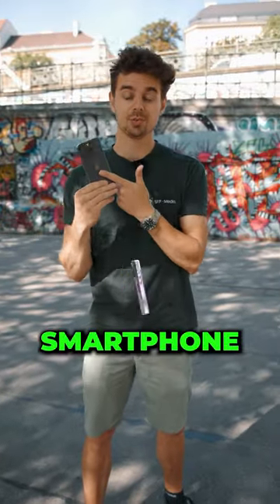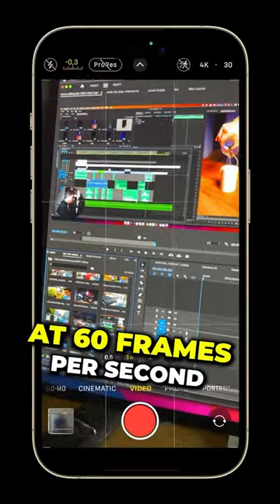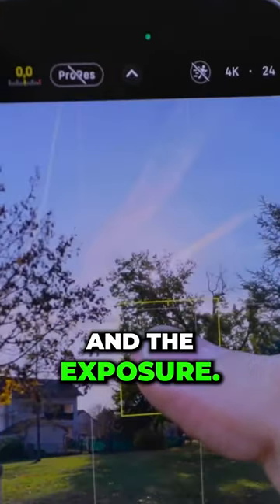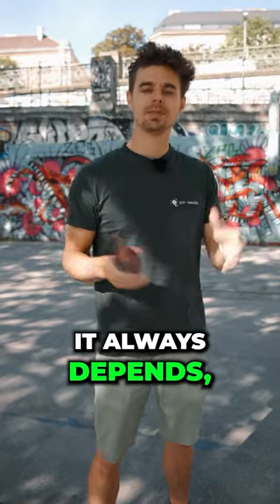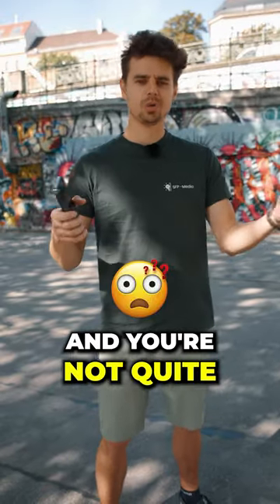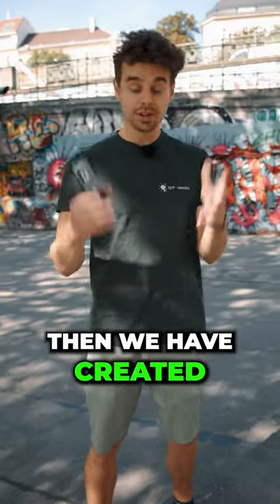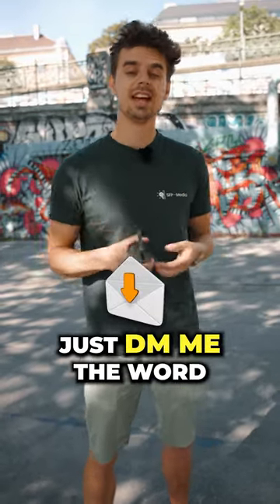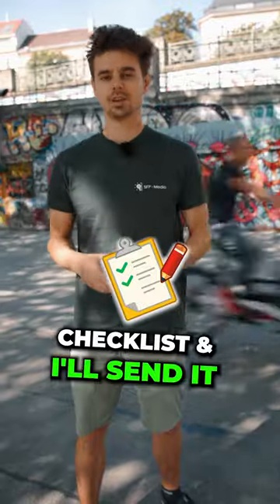Outdoor Videography Essentials: Mastering Smartphone Shooting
Improve your mobile video skills in just 5 Days with our starter course!

📱🌳 Master Outdoor Smartphone Shooting: Essential Tips Unveiled! 🌟🎬 In this Instagram Reel, I'm sharing easy-to-follow tips for creating stunning videos while embracing the beauty of the outdoors. 📸🏞️

Set the stage for cinematic brilliance with these three crucial settings: 🌠🔧
1️⃣ Shoot in 4K and 60 frames per second for breathtaking clarity and smoothness.
2️⃣ Lock the focus and exposure to maintain consistent visual excellence.
3️⃣ Set the white-balance to 5600 kelvin, allowing colors to pop in the natural light.

But wait, there's more! If you'd like a totally free checklist PDF to keep your outdoor shooting game on point, just DM me the word "Checklist," and I'll send it your way! 📝💌

Elevate your smartphone videography and immerse yourself in the wonders of nature. Share your outdoor adventures with cinematic flair and mesmerize your audience! 🌳🌞